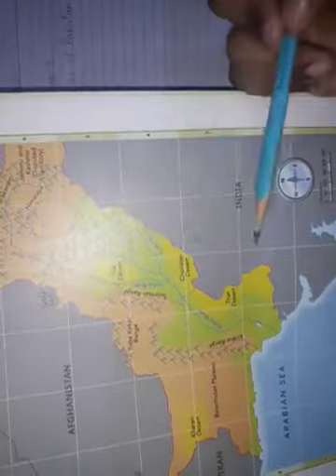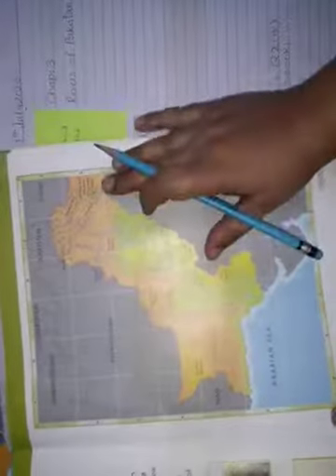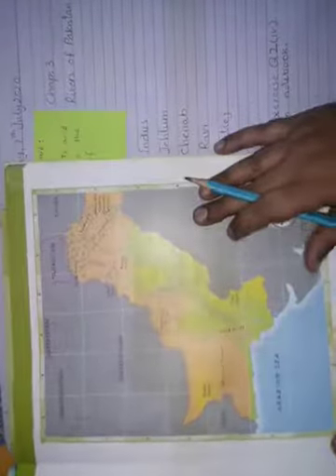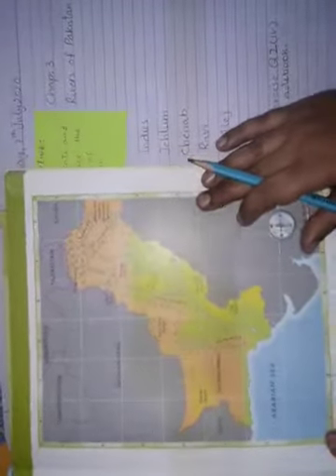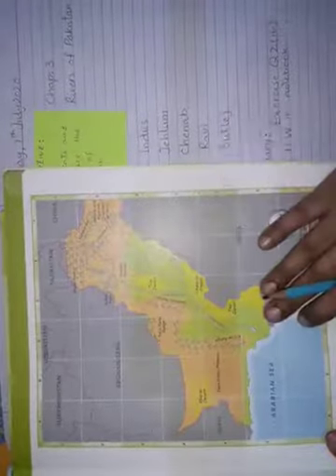Class 4 | SST | Rivers of Pakistan | Smart Social Studies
The Smart School